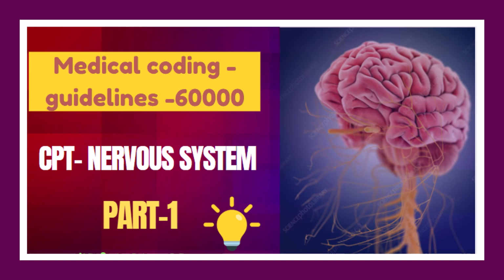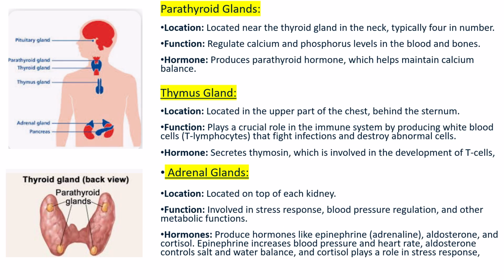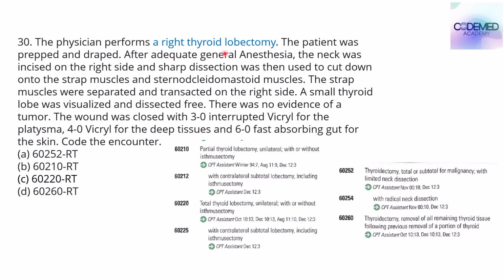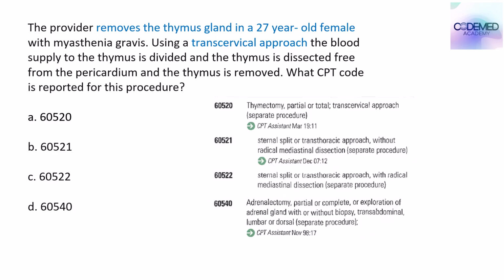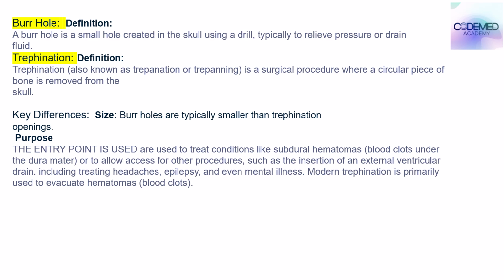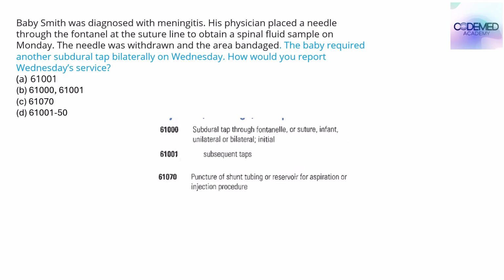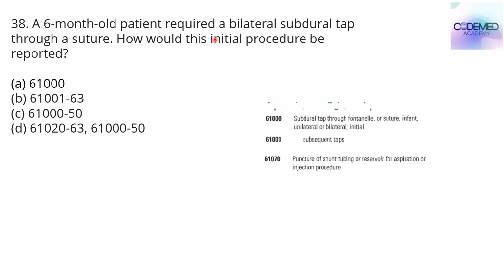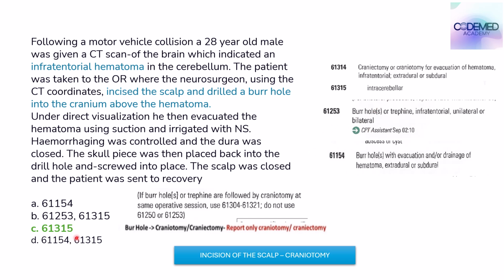CPT Nervous system 60000 series -part 1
CPT Nervous System Guidelines Explained | 2025 Medical Coding Update 🧠

In this video, we break down the Current Procedural Terminology (CPT) Nervous System Guidelines to help you master medical coding for neurology and neurosurgery procedures. Whether you're preparing for a certification exam or need a refresher for your coding practice, this comprehensive guide covers:

✅ Key terminology and definitions
✅ Nerve blocks and injections
✅ Neurostimulator procedures
✅ Spinal and brain surgery codes
✅ Documentation tips and coding best practices

Stay updated with the 2025 CPT changes and gain confidence in coding nervous system procedures accurately and efficiently.